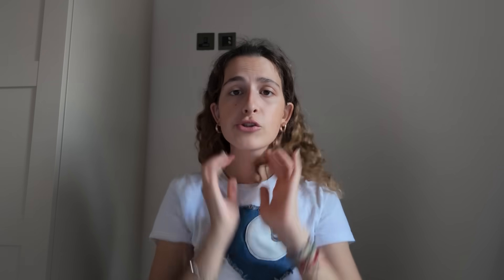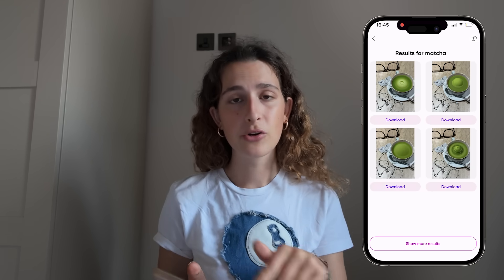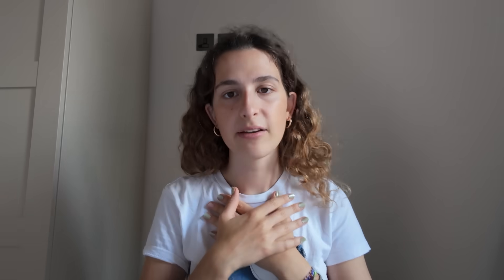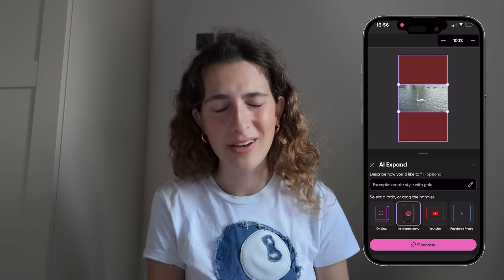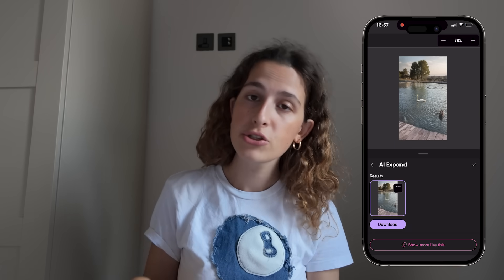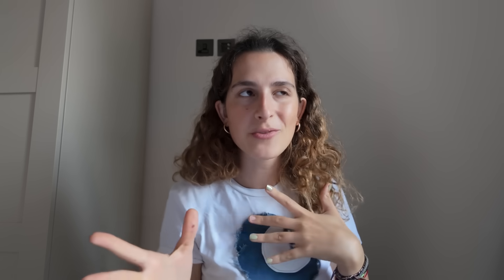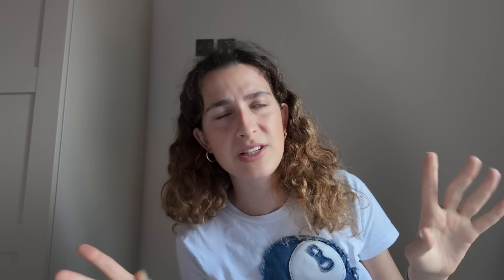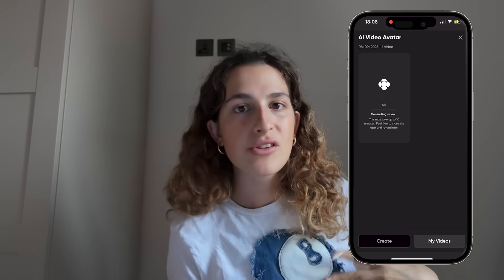AI Photo Tools You Need To Try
Hi! This week we are giving you a brief breakdown tutorial of some of our AI photo tools you need to try out (and a bonus video one too). Whether you have a small business, are a content creator, or just looking to make some fun edits, this one is for you!